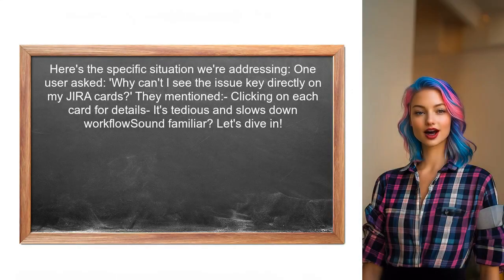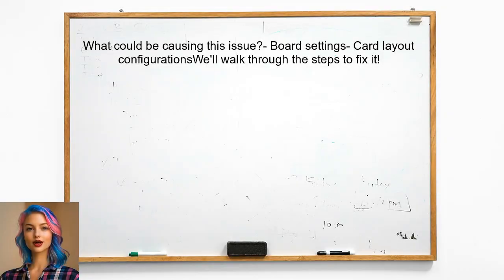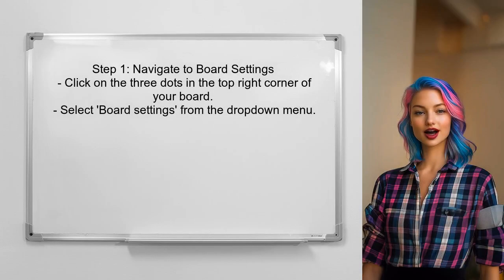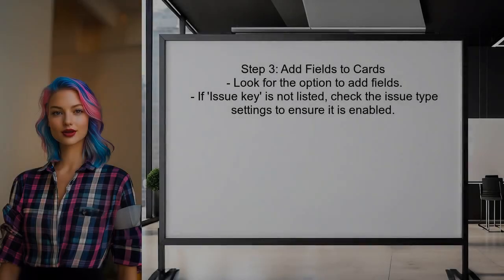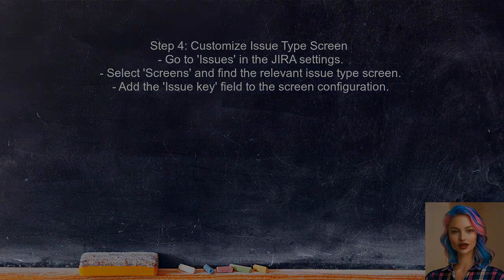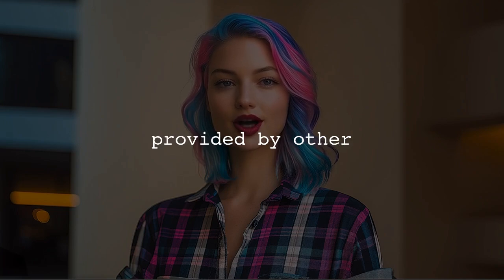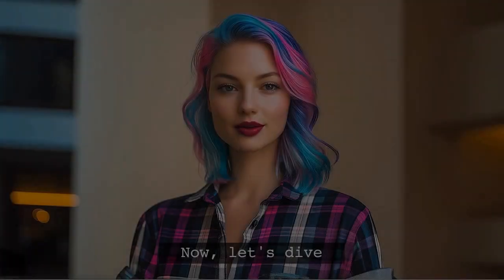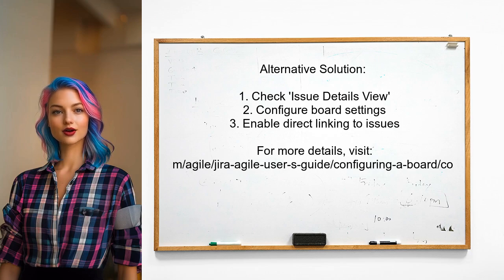How to Activate Linking to JIRA Issues: Step-by-Step Guide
In this video, we’ll walk you through the process of activating linking to JIRA issues, a crucial feature for enhancing project management and collaboration. Whether you're a seasoned user or new to JIRA, our step-by-step guide will help you seamlessly connect your tasks and streamline your workflow. Join us as we explore the essential steps to make the most of JIRA's linking capabilities!

Today's Topic: How to Activate Linking to JIRA Issues: Step-by-Step Guide

Related to: activatelinking, jiraissues, step-by-stepguide,